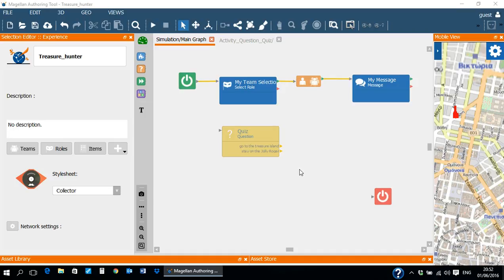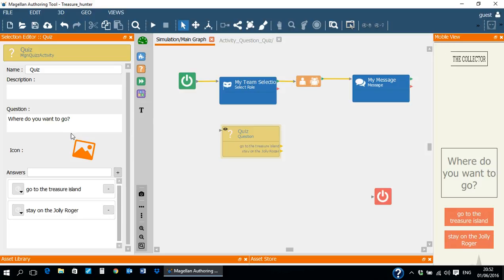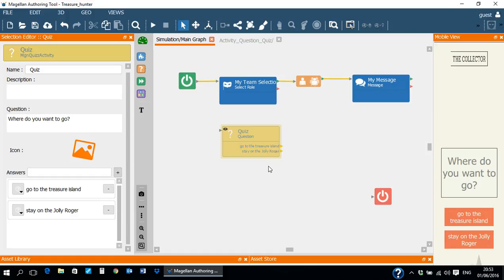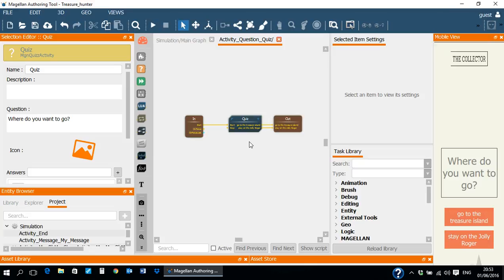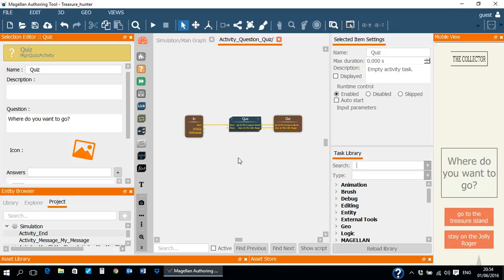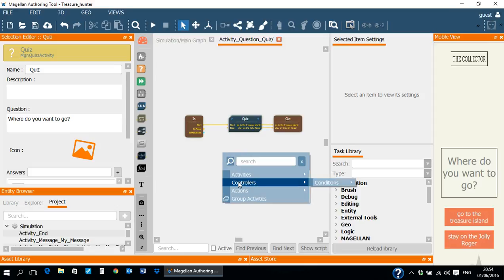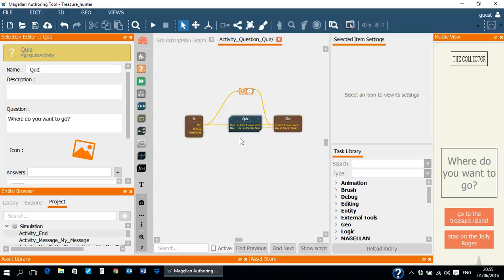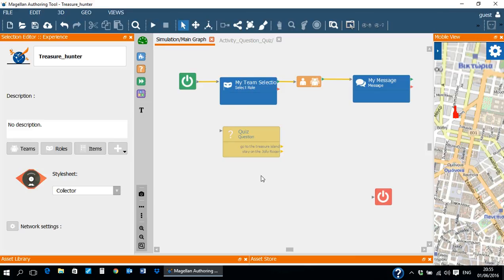Tutorial 08: Behavioural Level Introduction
Learning Objectives:
• To familiarise end-users with the behavioural  features of the MAGELLAN Authoring Tool
• To train end-users on how to switch between the behavioural mode and the scenario mode in the MAT
• To train end-users on customising an activity in the behavioural mode.

• create a Quiz activity to allow the creation of game branches
• switch between the Scenario mode and the Behavioural mode
• customise the Quiz activity in the Behavioural mode
• create a timer for the quiz activity.